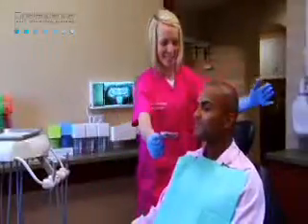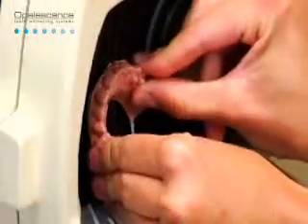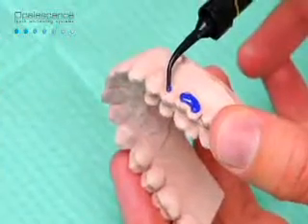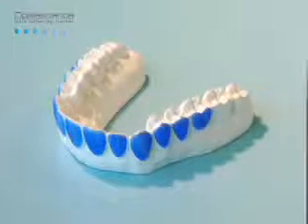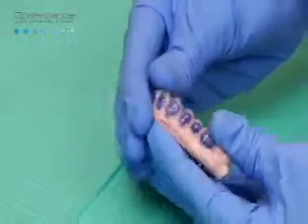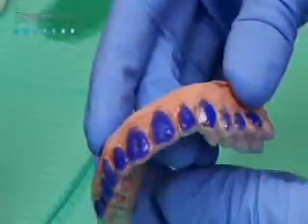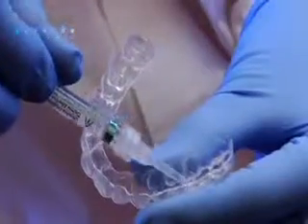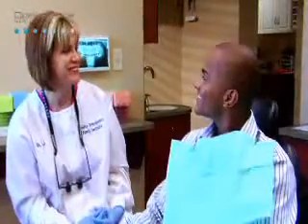Opalescence PF - Ultradent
Les gels Opalescence PF sont épais et visqueux, ce qui les empêche de couler de la gouttière. La formule garantit une libération lente et prolongée de la substance active. Les gouttières personnalisées peuvent servir à des retouches ultérieurs régulière.